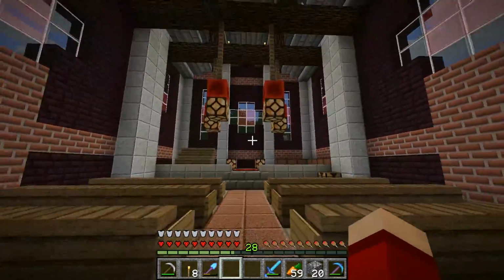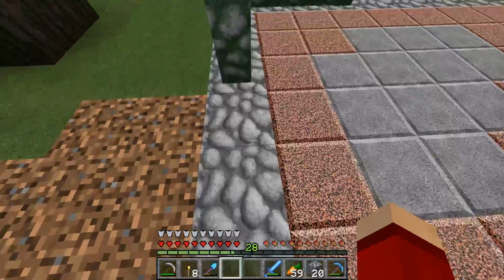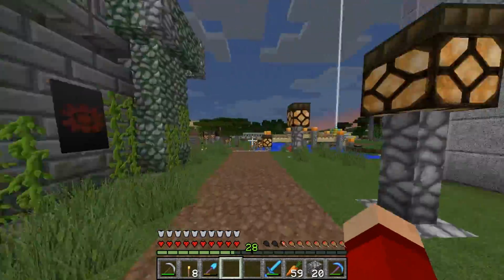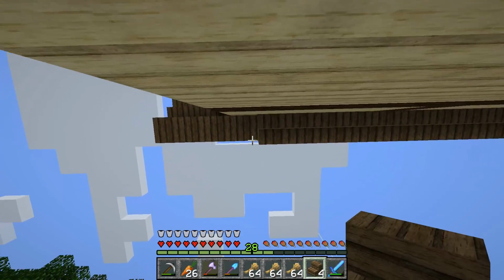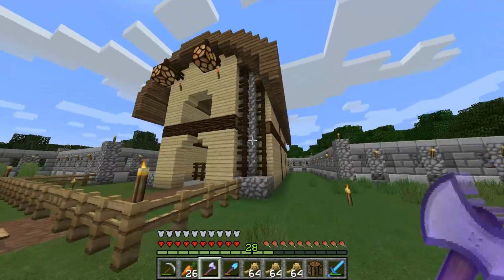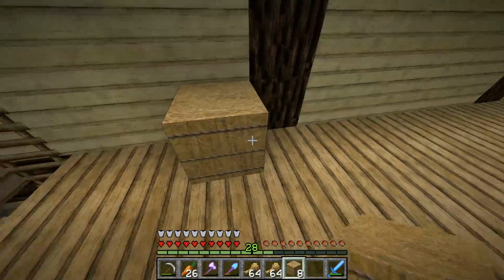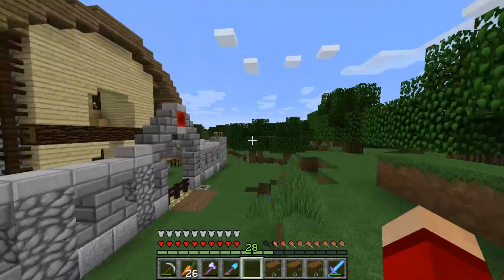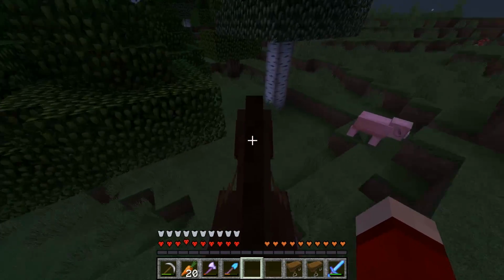Minecraft Challenge 22 - The Barn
There's a distinct lack of horses around here.  I guess that means I need to get to building again.